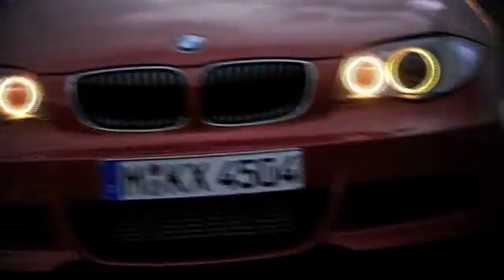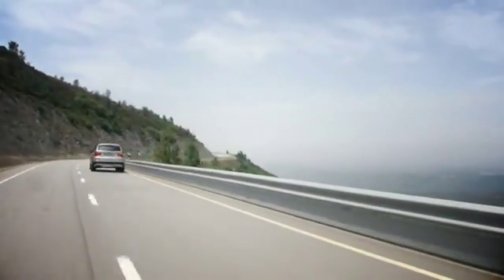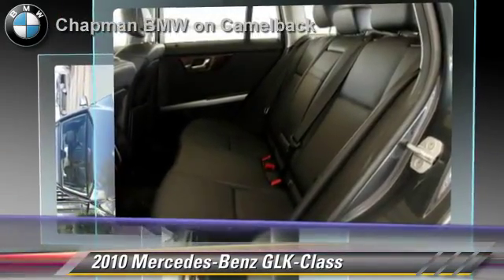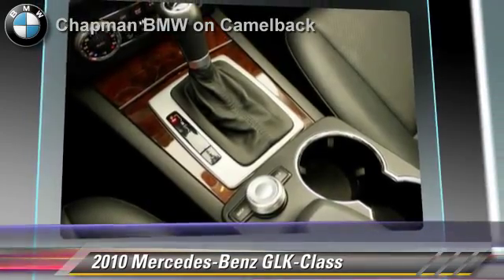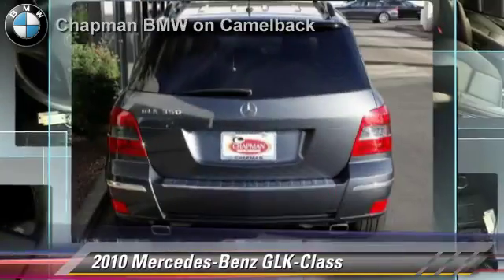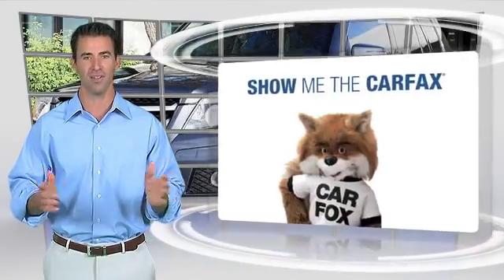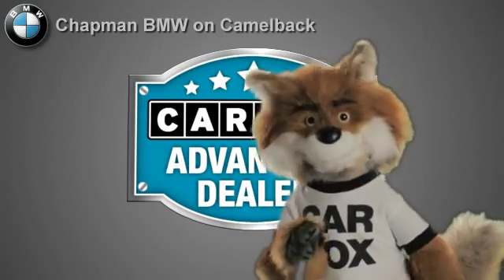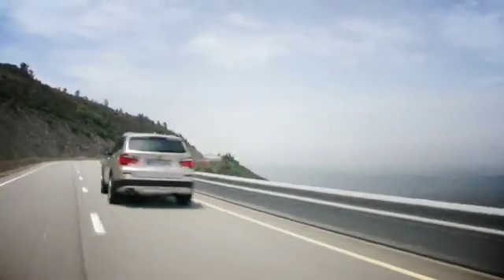Chapman BMW on Camelback, Phoenix AZ 85014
[DFIN:3:2925755:I:3037:9DABA8F2:cc0ae2a3688428feec64e18304e724b3]